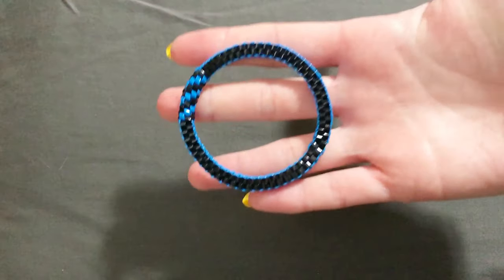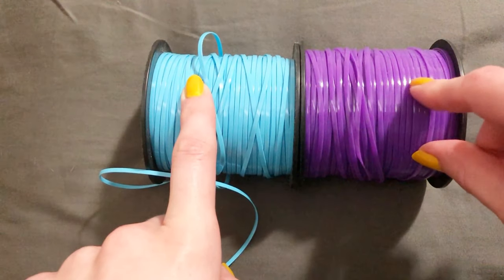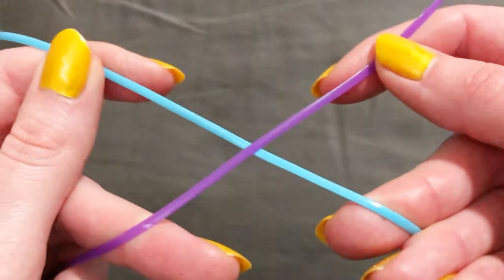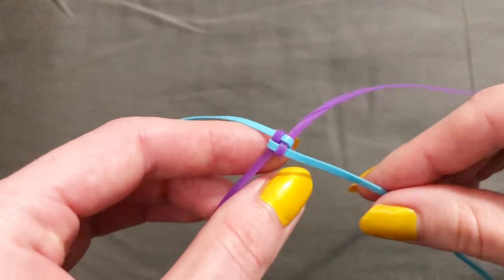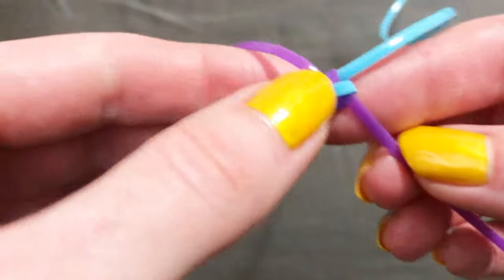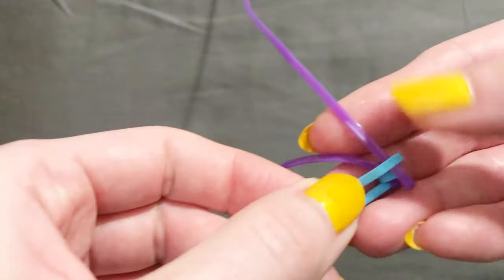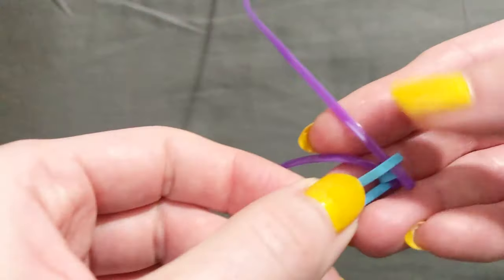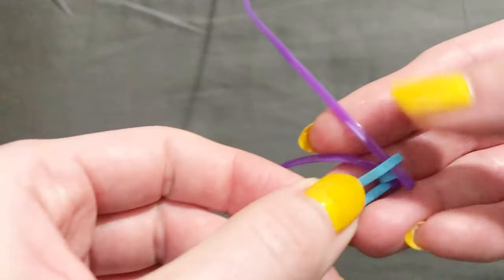How To: Make a Rexlace Bracelet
A newer and clearer version of my old tutorial on how to make a seamless bracelet with plastic lace.

YOU WILL NEED:

- Plastic Lace (Gimp, Rexlace, Scoubidou, boondoggle etc.)
- Scissors
- Safety Pin / Needle